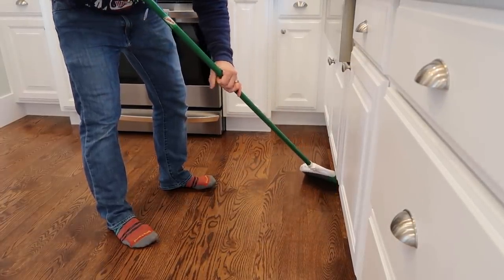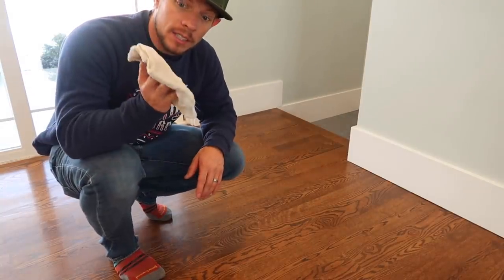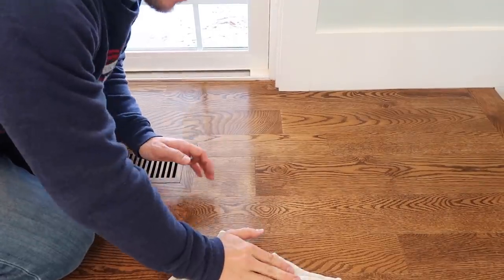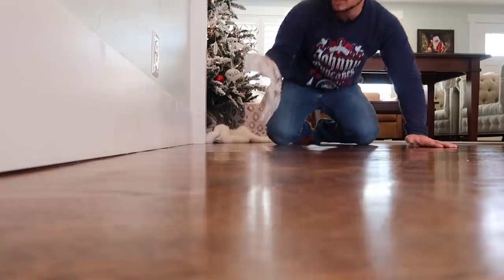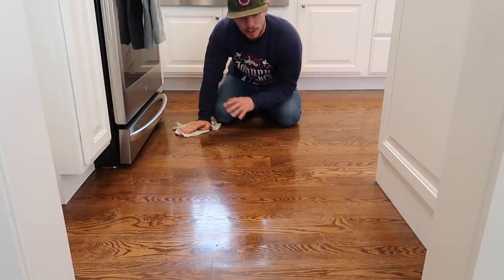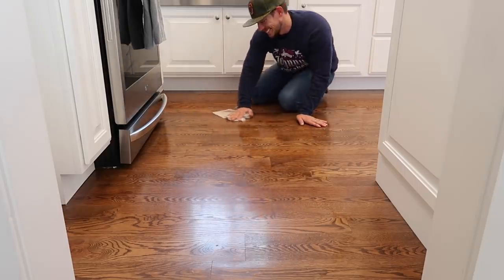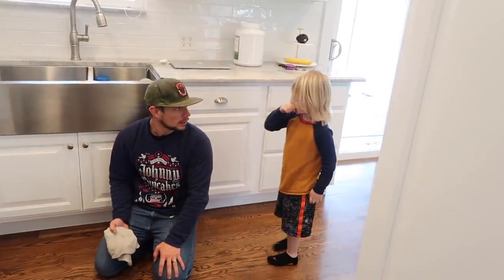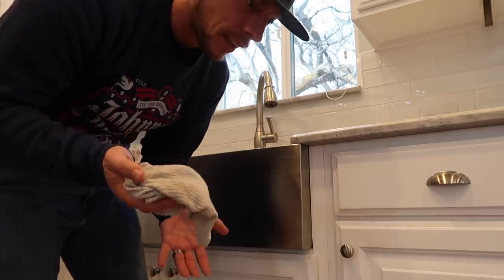How to Mop the Right Way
Joel Gets ambitious and decides to hand mop the kitchen floor and teach you how to clean your own floor. Merry Christmas to you, You're welcome. Bonnie Shows off her new Christmas nails. Lincoln sings about sponge Bob Square pants.